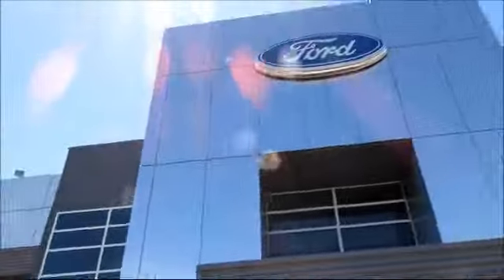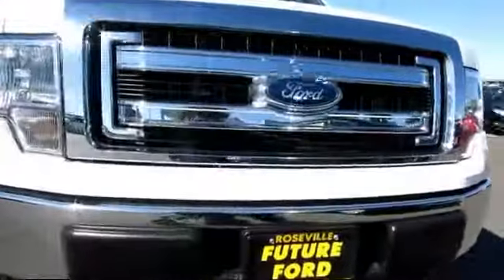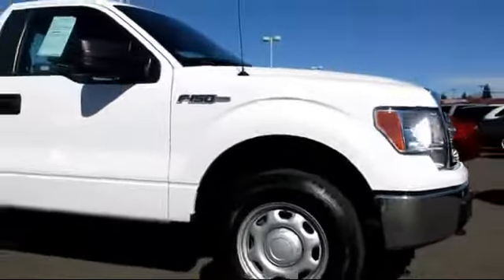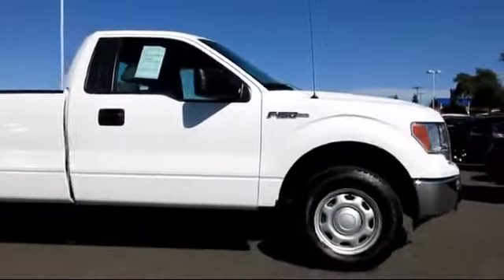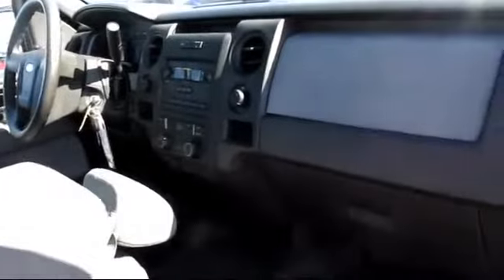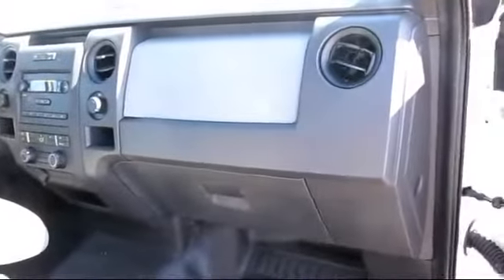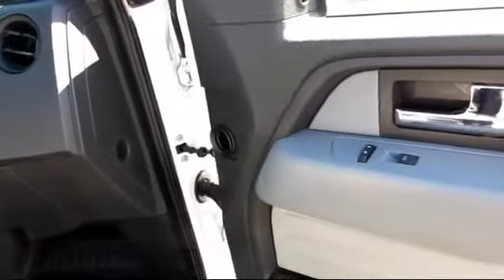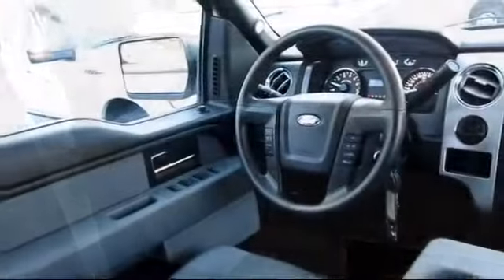2013 Ford F-150 Sacramento Roseville Elk Grove Folsom Stockton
2013 Ford F-150 Stock Number: P79686 Vin:1FTNF1EF4DKD97505.

Future Ford
650 Automall Drive